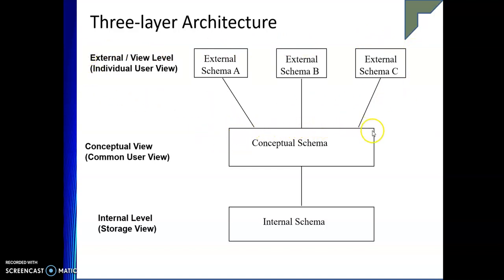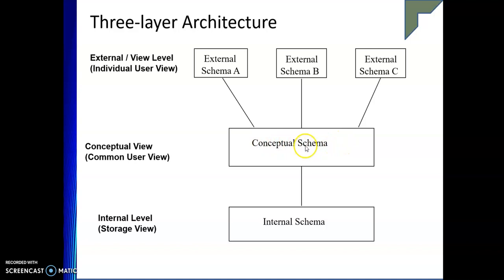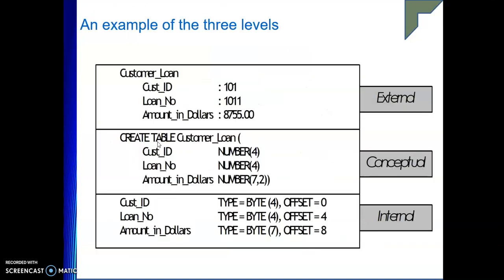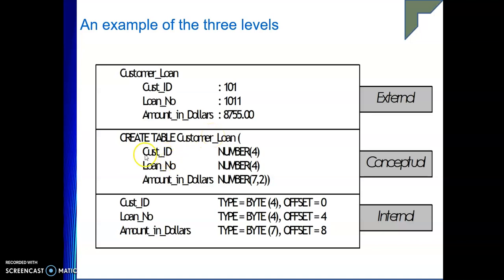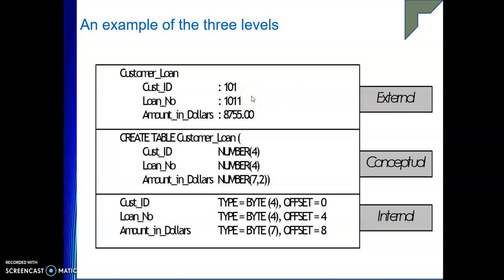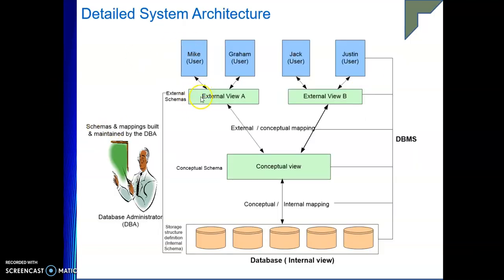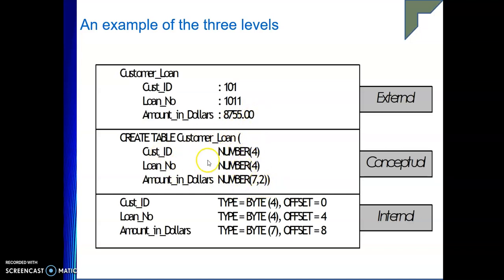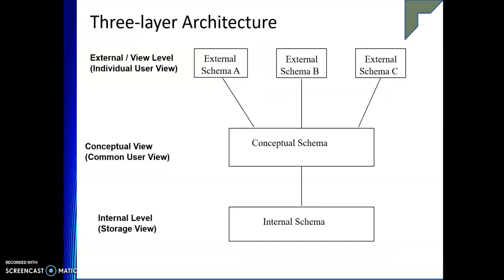Database : Three Layered Architecture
This video elegantly explains the Three layered Architecture of Database.